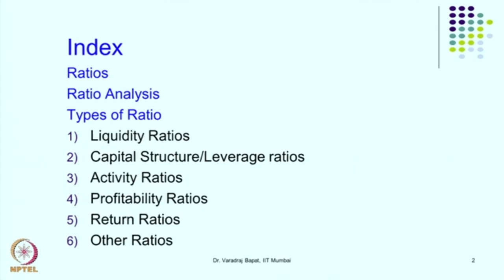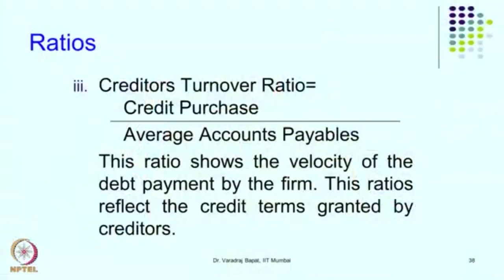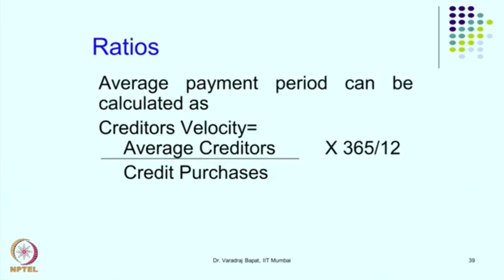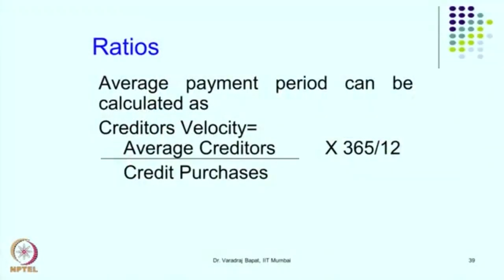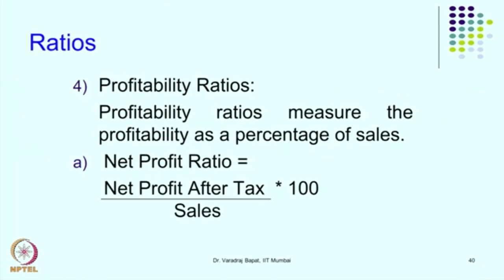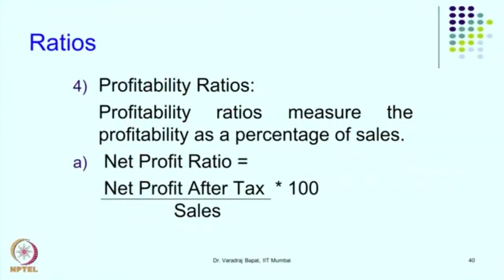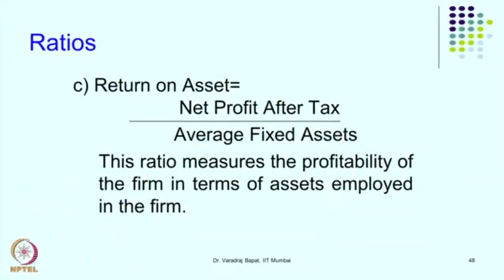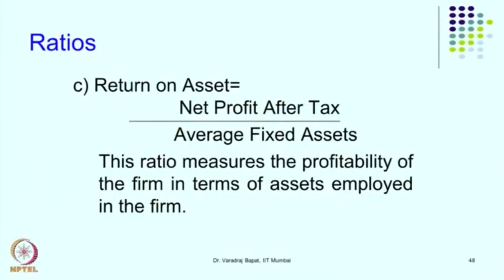Lecture 31 : Ratio Analysis and Interpretation 2